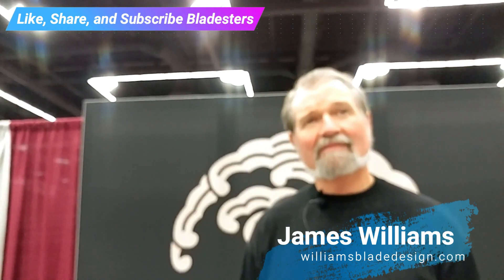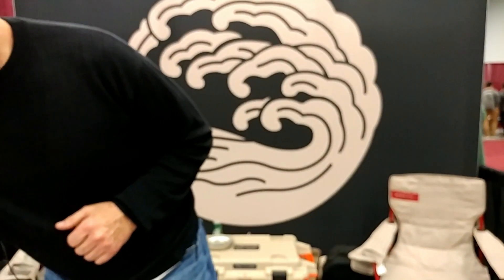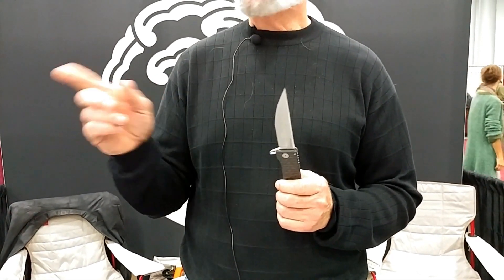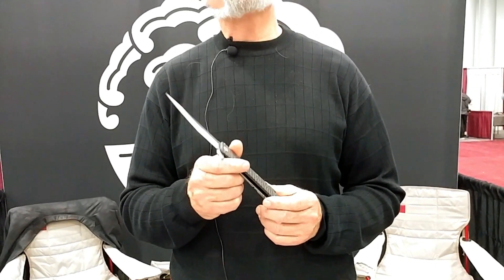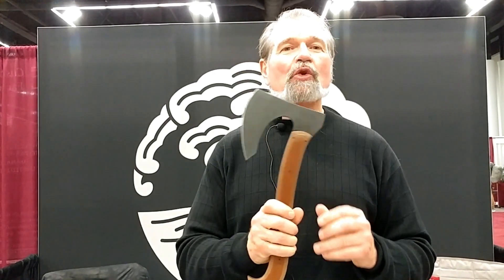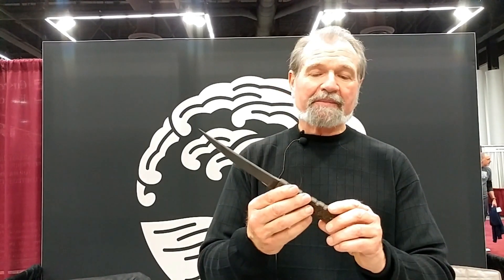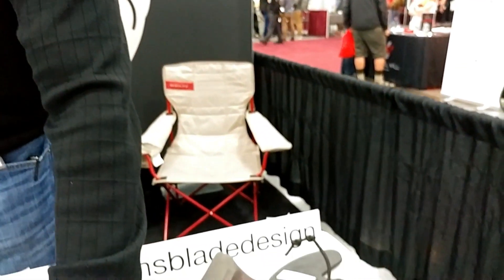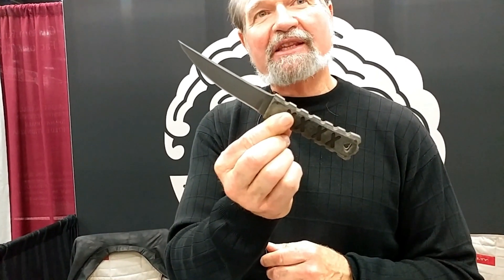Williams Blade Design : Blade Show West 2018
James Williams and his son Chris put together this brand of purpose built blades.  James has a long history in the knife industry and his designs are readily available.

Blade Banter
3624 Commercial St SE